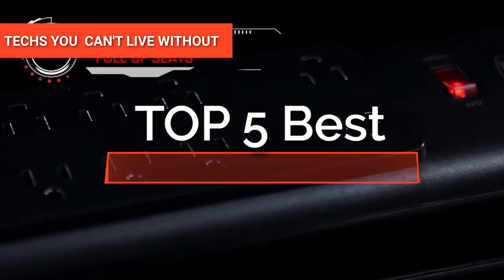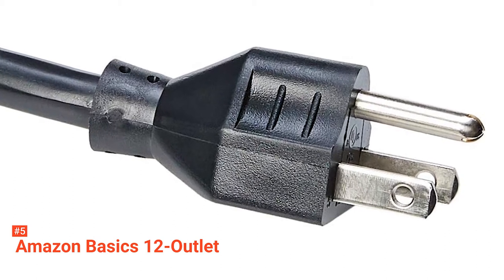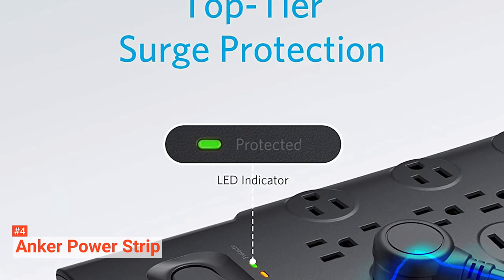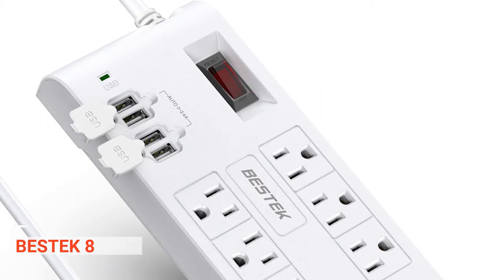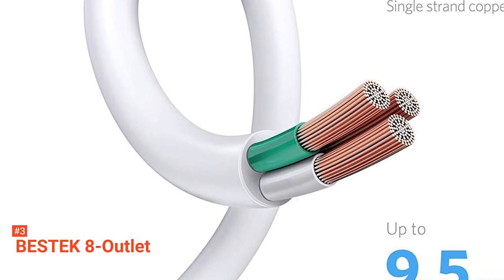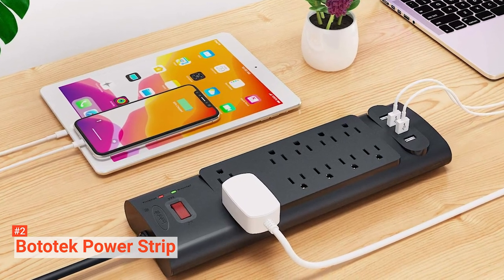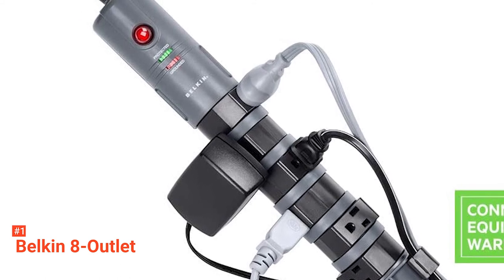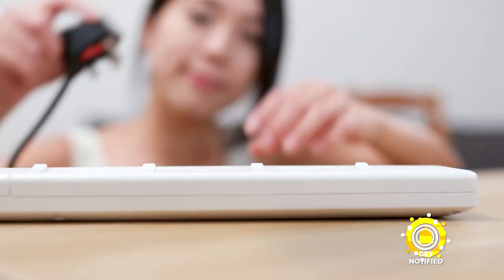✅ TOP 5 Best Surge Protector: Today’s Top Picks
Surge Protector: Hey guys, in this video, we're going to review the pros and cons of the top 5 best Surge Protector for sale right now.
5️⃣ Amazon Basics 12-Outlet: (Amazon)
4️⃣ Anker Power Strip: (Amazon)
3️⃣ BESTEK 8-Outlet: (Amazon)
2️⃣ Bototek Power Strip: (Amazon)
1️⃣ Belkin 8-Outlet: (Amazon)

Surge Protectors are essential pieces of equipment that help protect all your electronic devices and prevent power spikes from damaging your circuitry during thunderstorms. When looking to buy a Surge Protector, there are a few things to consider, so keep watching to find one suited to your needs.

In today's video, we are going to look at the top five best Surge Protector available on the market today. We have made this list based on our own opinion, research, and customer reviews. We have considered their quality, features, and values when narrowing down the best choices possible. If you want more information and updated pricing on the products mentioned, be sure to check the links above.

(paid links)
00:00 Intro: Surge Protector
00:36 5️⃣ Amazon Basics 12-Outlet
02:30 4️⃣ Anker Power Strip
04:37 3️⃣ BESTEK 8-Outlet
06:43 2️⃣ Bototek Power Strip
08:44 1️⃣ Belkin 8-Outlet